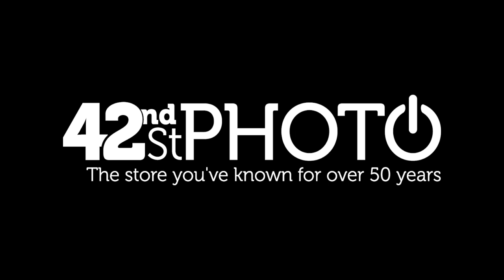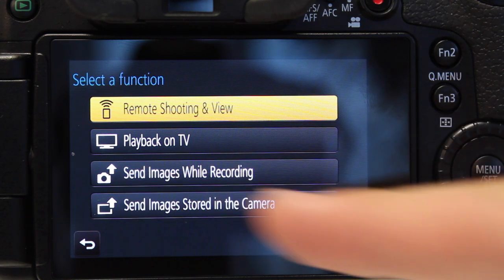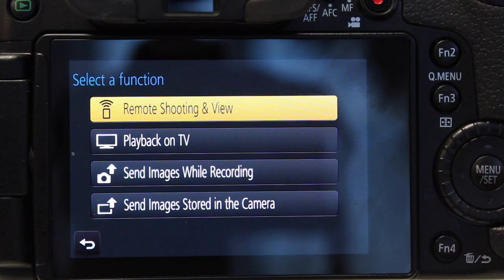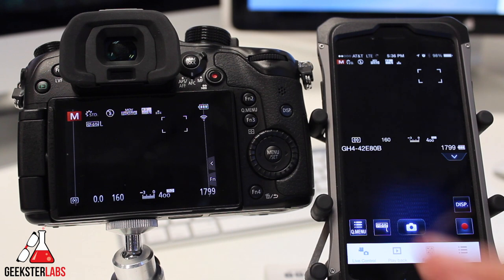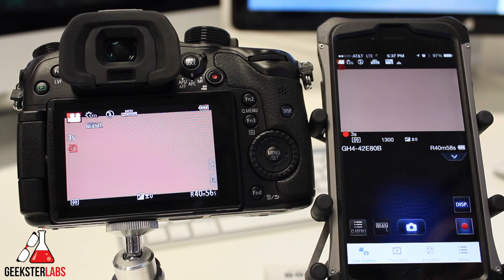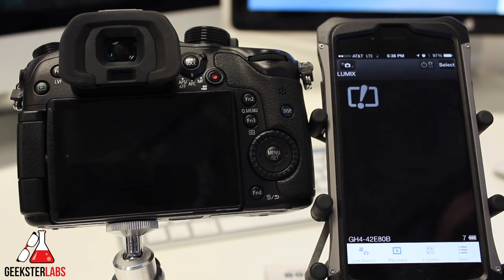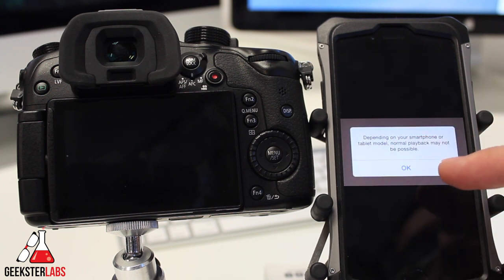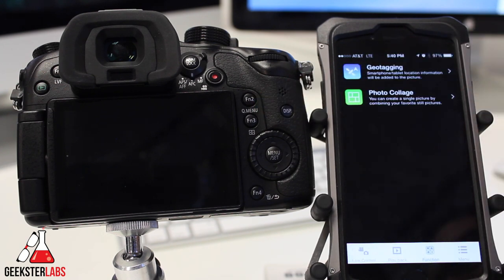Panasonic Lumix GH4 WiFi Setup & App Tour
This is the first video in a series of videos that I'm putting together for the Panasonic Lumix DMC-GH4. In this video I'll be showing you how to setup the WiFI feature of this DSLR with your mobile device and I'll be giving you a tour of the Image App that helps you take control of your camera remotely.